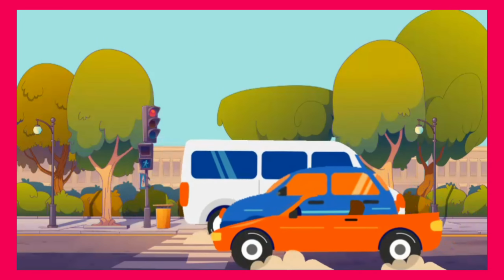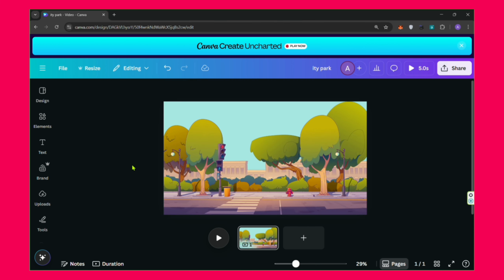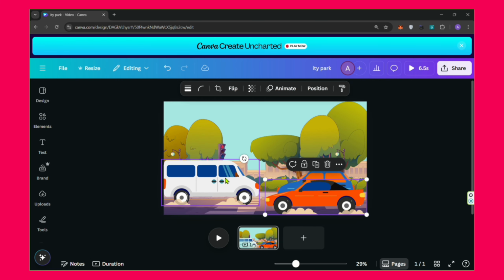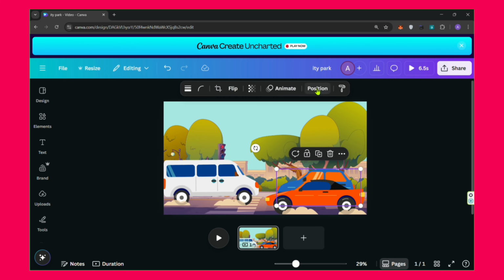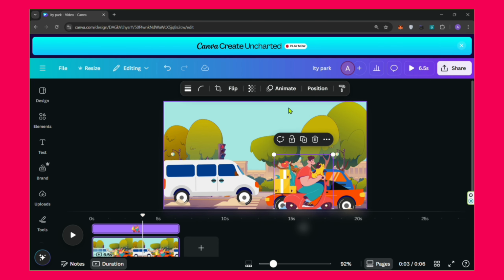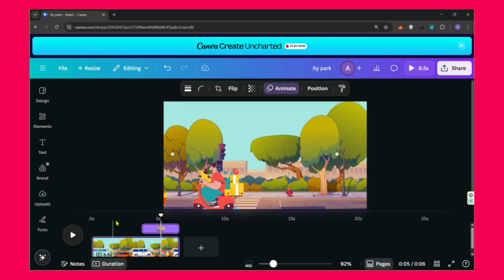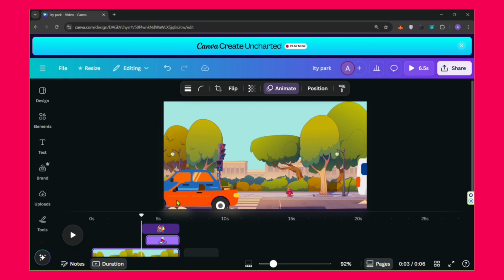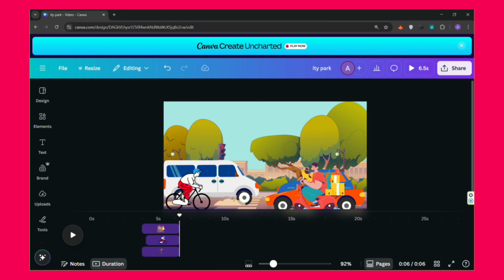Canva Animation for Beginners (EASY TUTORIAL)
Create a captivating animated city in Canva with this simple, step-by-step tutorial – no prior design experience needed! Learn how to bring elements to life with animation and take your designs to a whole new level. Perfect for beginners, this tutorial will help you showcase you showcase your creativity